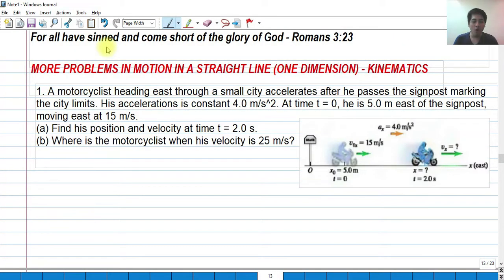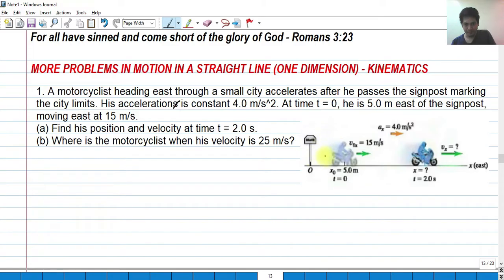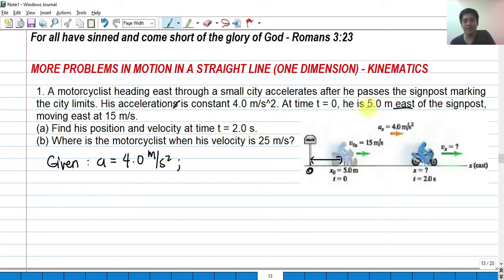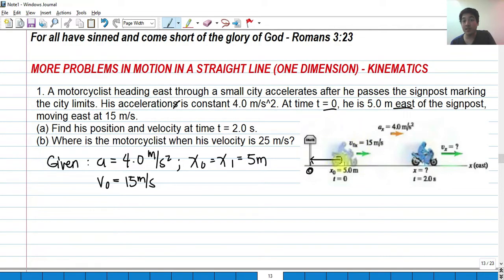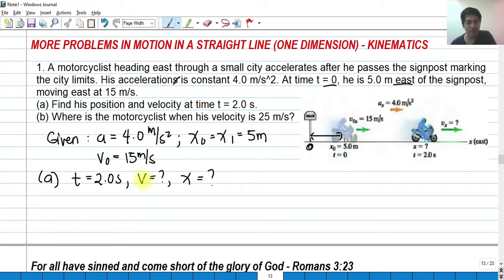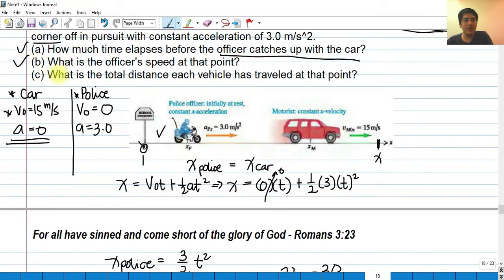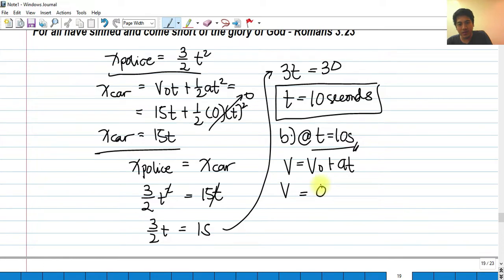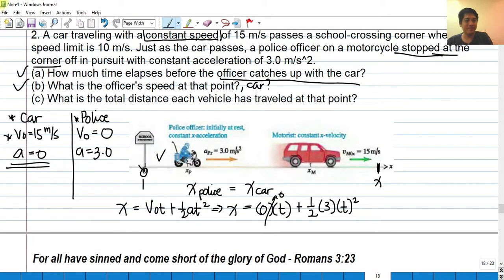Motion with constant acceleration, Rectilinear Motion - Physics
This is a continuation of the previous video of kinematics in one dimension.